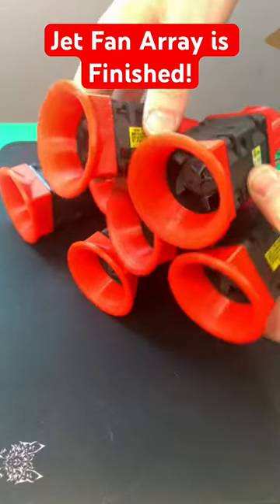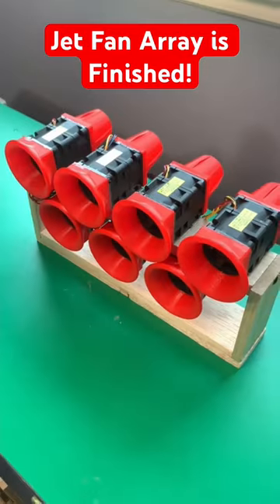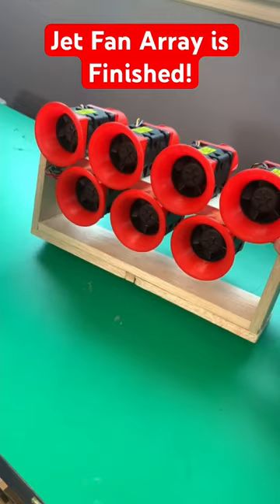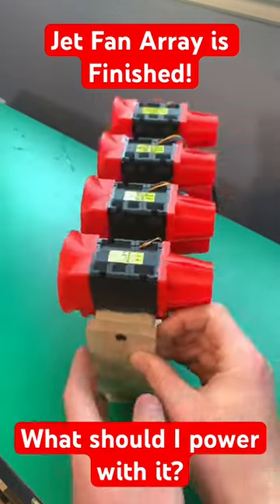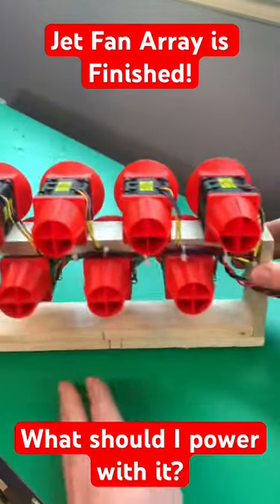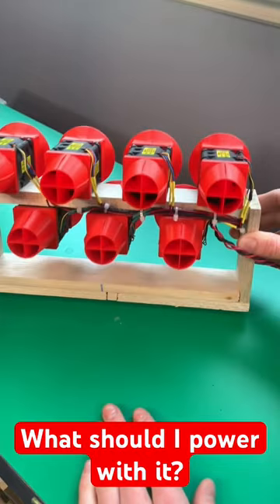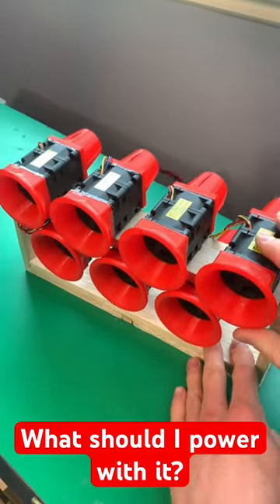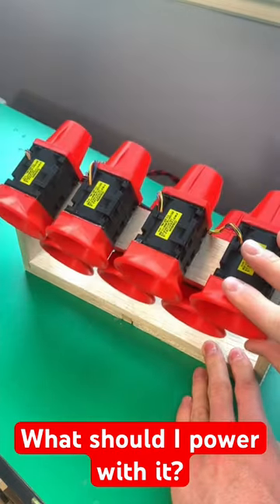Server Fan Jet Array is Finished